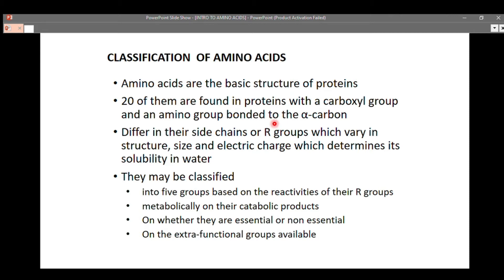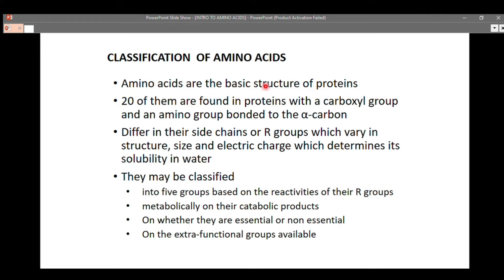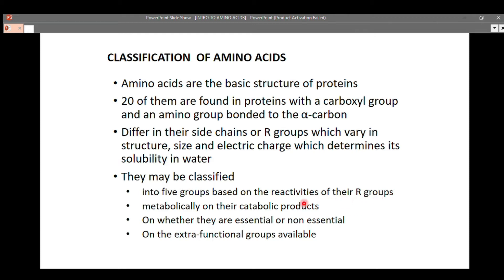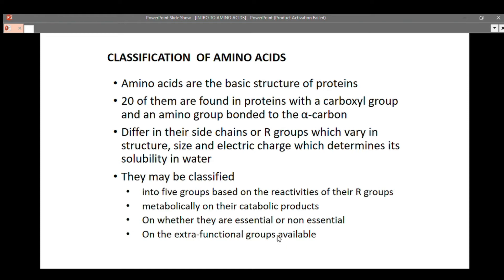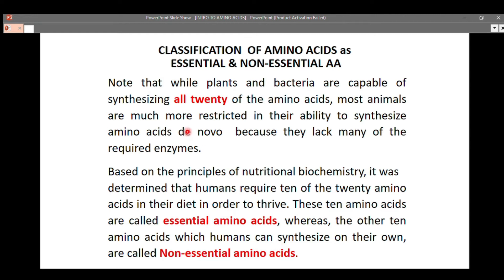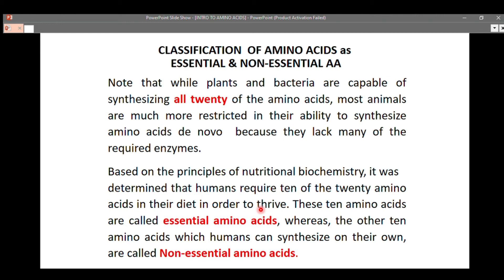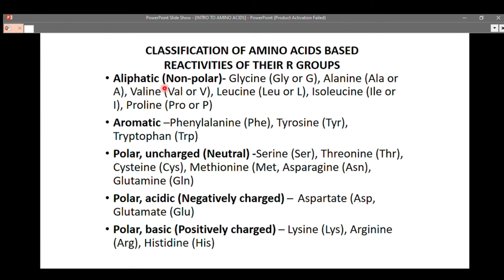Classification of amino acids (essential and non essential amino acids)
This video explains the classifications of amino acids based on their functional groups, side chains, reactivity, and whether it is essential or non essential